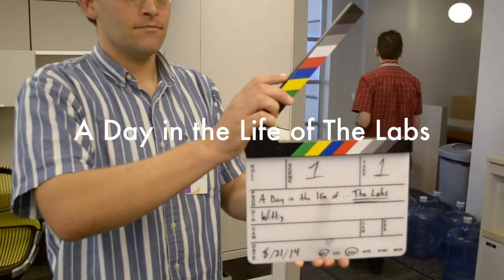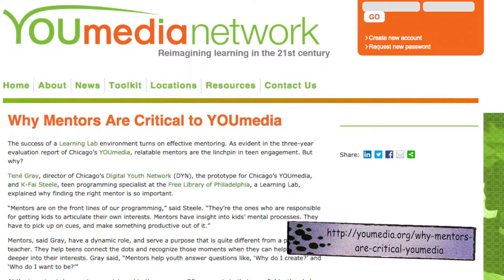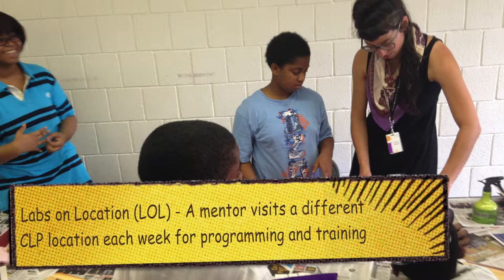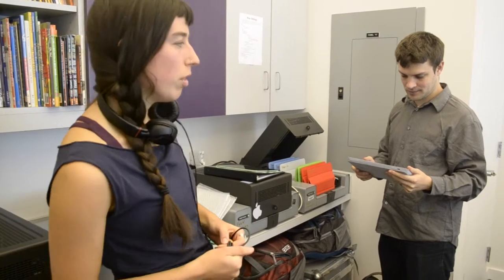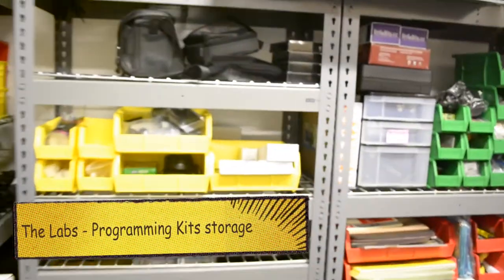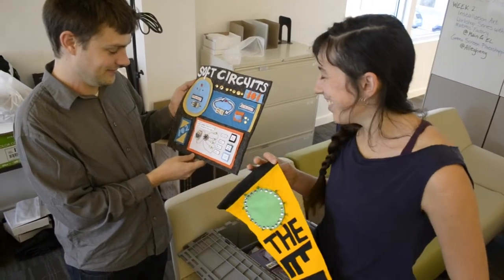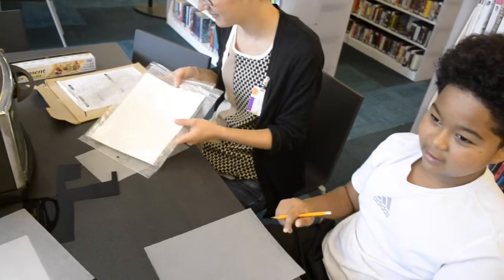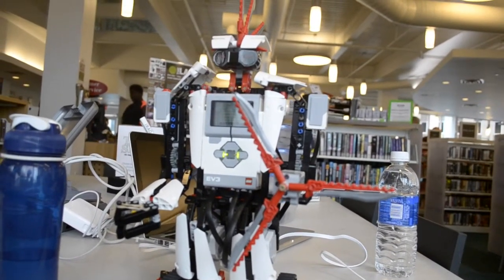A Day in the Life of The Labs (Carnegie Library of Pittsburgh)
A short film about a day in the life of The Labs @ CLP -- Carnegie Library of Pittsburgh's teen Learning Lab, an informal, project-based creative technology program. The project launched in September 2012 and has expanded to all library locations in September 2014.